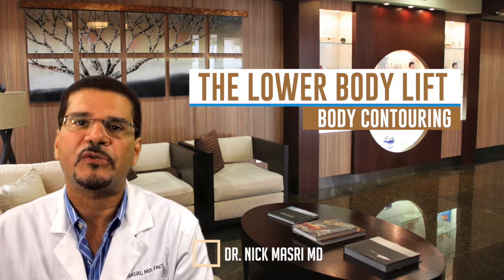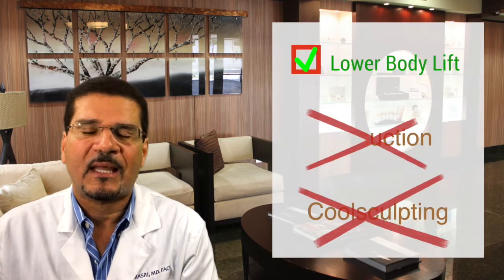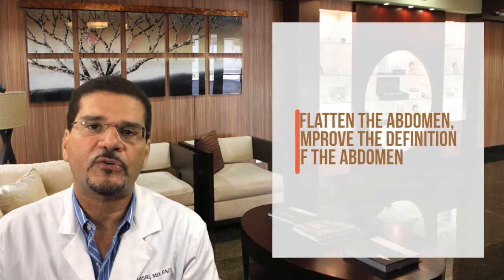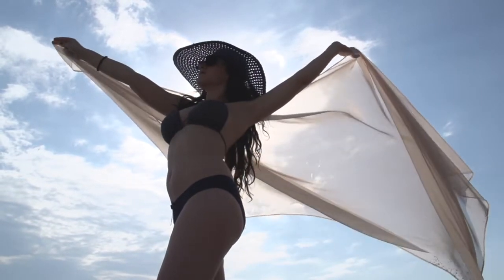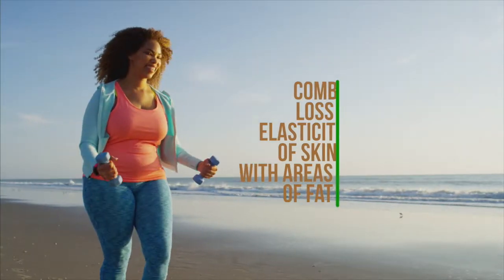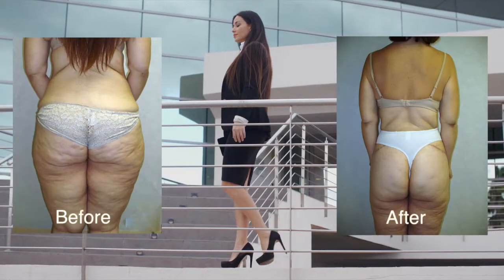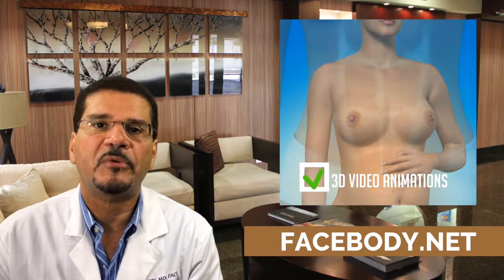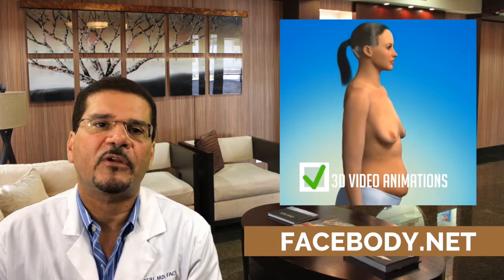Body Contouring Wellington Florida Lower Body Lift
Body Contouring Wellington offers a variety of cosmetic and medical benefits, foremost of which is the comfort that it brings whenever you engage in exercises and normal daily activities. Sagging skin can weigh you down and might even make you develop rashes and infections. With a lower body lift, the excess skin, fat, and tissue that hold you down are removed, hence allowing you to move more freely.

Body Contouring Wellington Fl
Another benefit is improved personal hygiene. Sagging skin can make washing your body more difficult. Furthermore, the folds of your skin might harbor bacteria if not cleaned properly. Hence, removing excess tissue through belt lipectomy surgery can help you take care of your hygiene properly, reducing your risk for irritation and infection.

A lower body lift procedure can also provide additional weight loss, resulting in a younger and trimmer appearance. It improves your shape and allows you to flaunt the muscle tone that you have built underneath all that sagging skin. You can now wear a wide variety of clothing styles, boosting your self-esteem and confidence to new heights.

A lower body lift will result in firmer and smoother skin, as well as an improved figure from the waist down. It can permanently repair sagging skin, eliminate stubborn fat deposits, and strengthen weakened underlying muscles.

The circumferential scar resulting from body contouring surgery will be permanent but become less noticeable over time. Your surgeon will also try as much as possible to place it in an inconspicuous area that will be easily covered up by clothing.